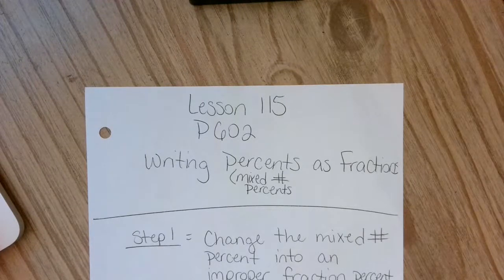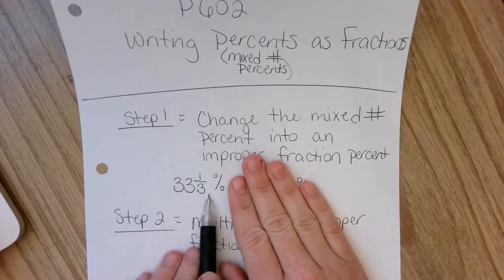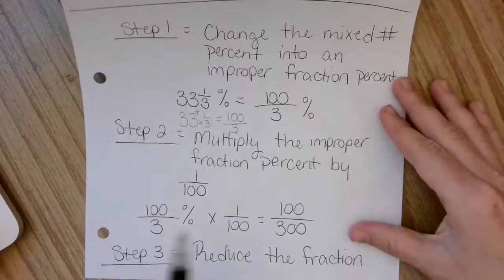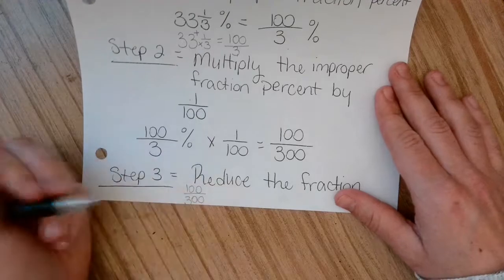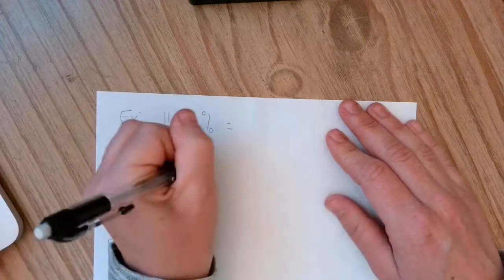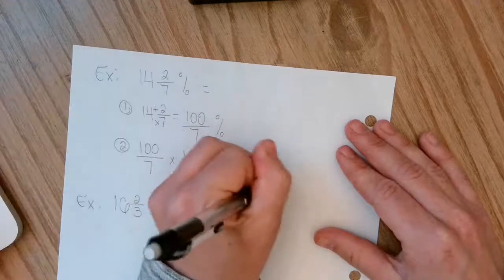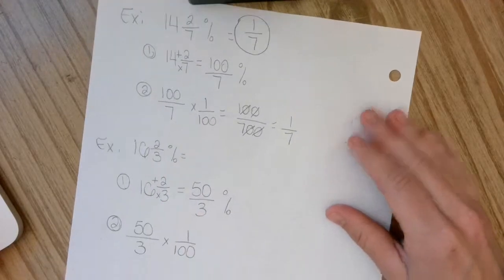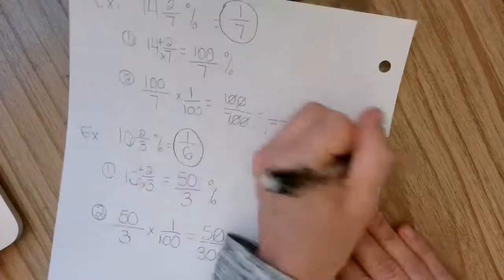Lesson 115 Video